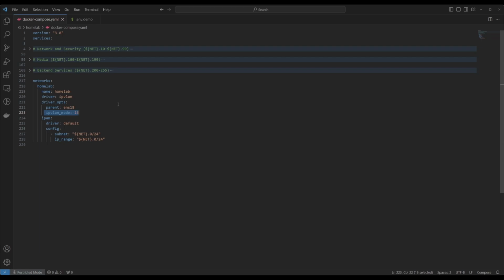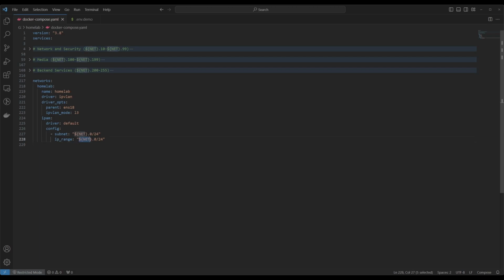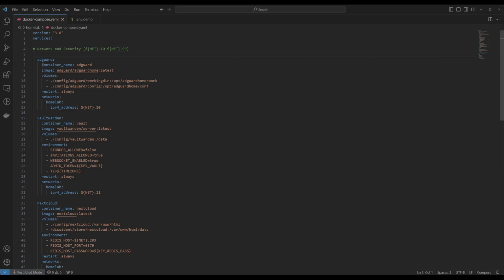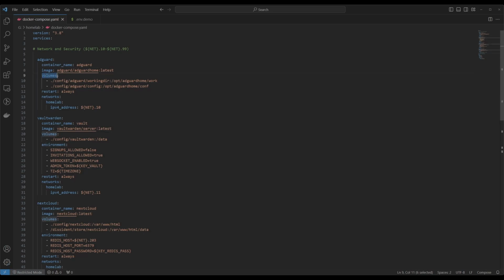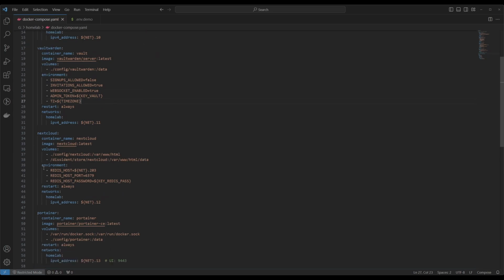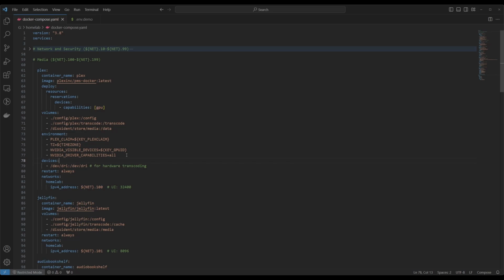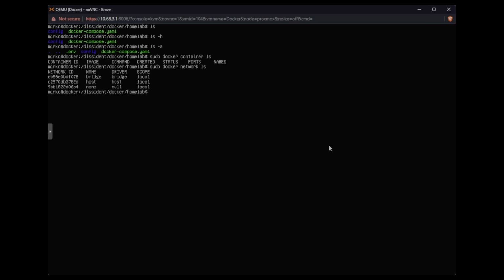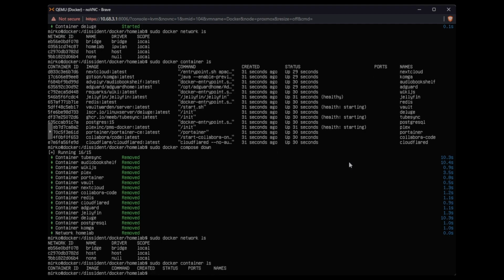Just Enough Docker Compose (migrating my services from Unraid to a dedicated Docker host)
Take a quick trip through my Docker Compose setup and some of the things I learned along the way.
Discover how wonderfully easy it is to deploy an array of docker services yourself

0:00 Intro
1:25 Network
2:32 Static Routes in Windows Sidebar
3:26 .env file
4:03 Network layout
4:43 Adguard / Basic service config
7:40 Environment Variables
8:15 GPU Passthrough with Plex
9:30 Docker Host layout
10:24 Starting Services
11:41 Shutting Services Down
12:14 Outro